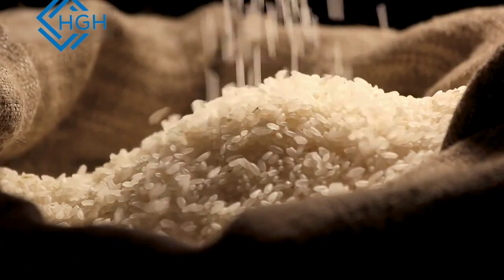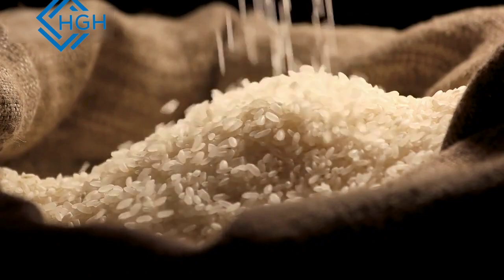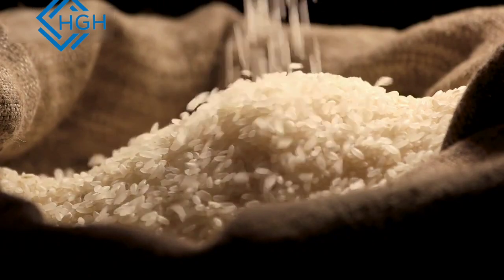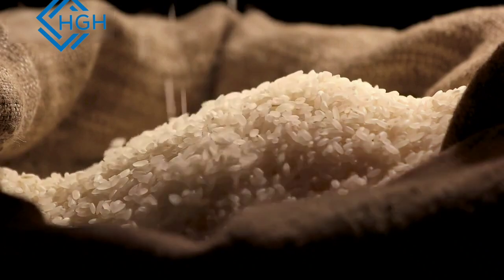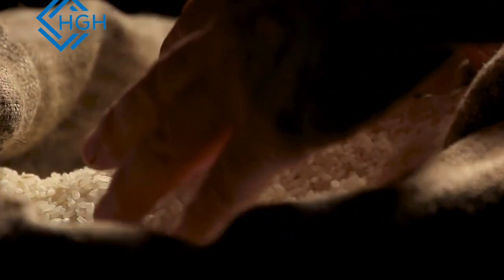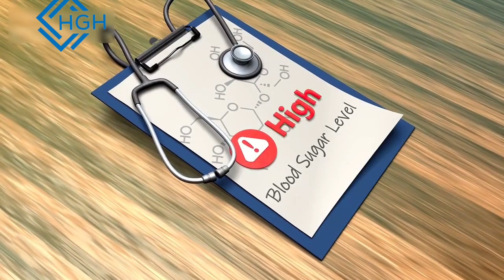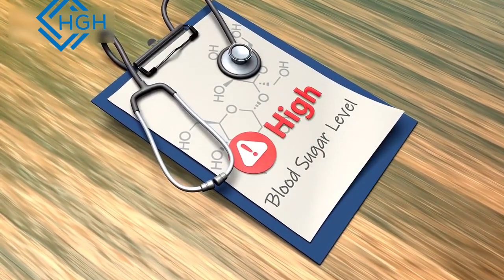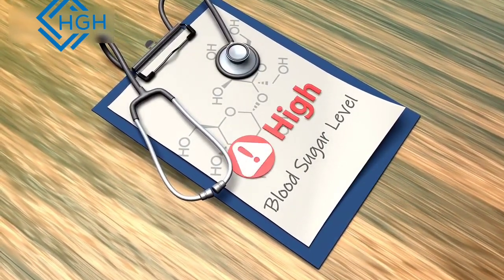Avoid these Unhealthy foods to lead a Healthy life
Welcome to Healthy Glow Hub, your trusted source for holistic health tips and expert advice to help you achieve and maintain optimal well-being. Our channel is dedicated to empowering you with the knowledge and tools you need to lead a healthier and more vibrant life.

🌿 Explore a World of Wellness 🌿
Join us as we dive into a wide range of topics, including nutrition, fitness, mental health, mindfulness, and natural remedies. Our videos are designed to guide you through practical and achievable steps that promote a balanced lifestyle.

🍏 Nutritional Insights and Recipes 🍏
Discover the power of nourishing your body with wholesome foods. Our experienced nutritionists will share tips on creating delicious and nutritious meals that support your body's needs. Explore mouthwatering recipes, meal prep ideas, and the latest insights into superfoods and dietary trends.

💪 Fitness for Every Body 💪
Whether you're a beginner or a fitness enthusiast, our certified trainers will guide you through effective workout routines that can be tailored to your fitness level and goals. From high-intensity interval training to calming yoga sessions, we've got your fitness journey covered.

🧘‍♀️ Cultivate Mental and Emotional Resilience 🧘‍♂️
Your mental and emotional well-being are just as important as your physical health. Learn practical techniques to manage stress, boost self-confidence, and foster a positive mindset. Our licensed therapists will share mindfulness practices, relaxation exercises, and strategies for maintaining a healthy work-life balance.

Explore the world of natural remedies and alternative therapies. Our experts will discuss the benefits of herbal medicine, essential oils, and other holistic approaches to healing. Discover how to integrate these practices into your daily routine for enhanced vitality.

At WellnessWise, we believe that knowledge is key to making informed decisions about your health. Stay updated with the latest research, trends, and breakthroughs in the wellness industry. Our commitment is to empower you with reliable information that enables you to take charge of your health journey.

Join us on this exciting adventure towards better health and well-being. Remember, every small step you take today can lead to a healthier and happier tomorrow!